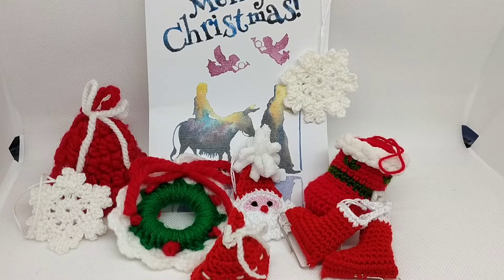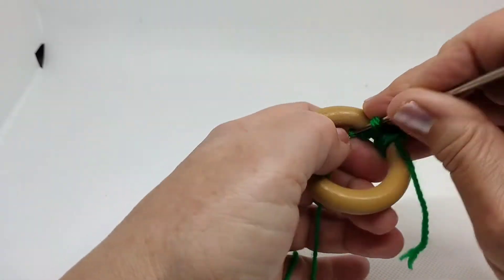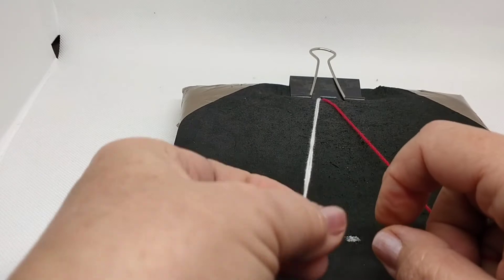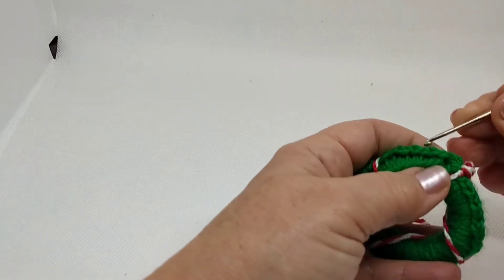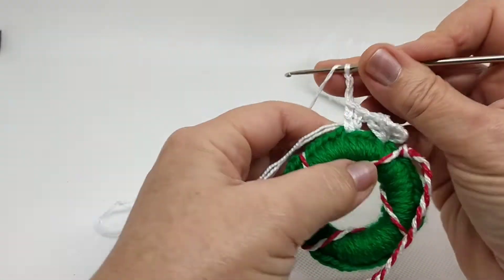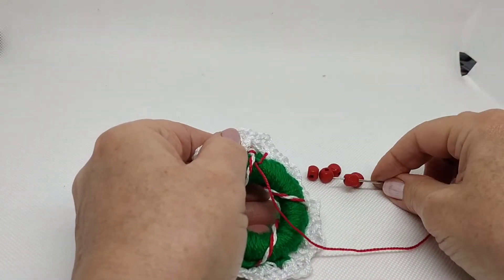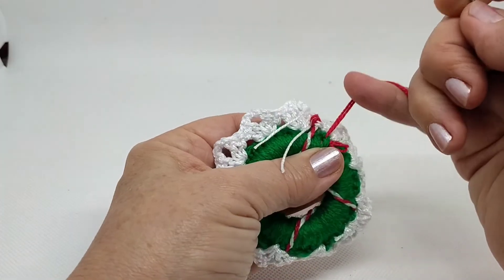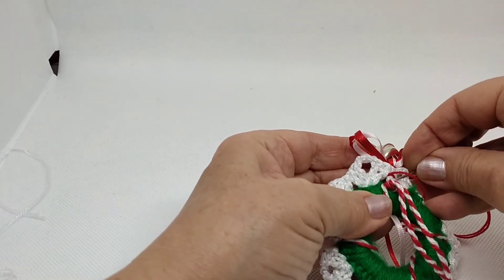TUTORIAL 2 ADORNOS NAVIDEÑOS Corona navideña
Si quieres aprender a tejer  y necesitas que te acompañe desde el principio, llegaste al lugar correcto. En mis tutoriales iremos haciendo simpaticos adornos navideños.
Hola, me llamo Mary Carmen y quiero animaros a tejer, es una buena terapia con resultados   prácticos que nos puede hacer sentir bien con nosotr@s mism@s. Nuestros tejidos pueden servir para nuestro propio uso así como para obsequiar en forma de regalo para un ser querido e incluso para vender.